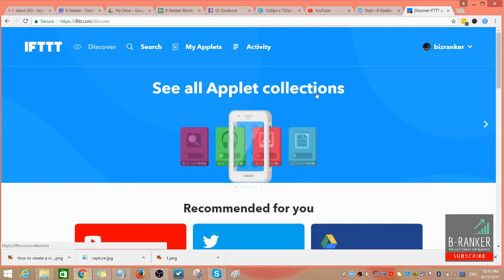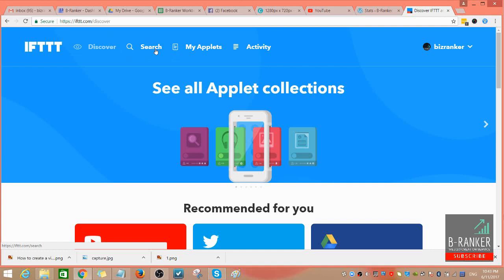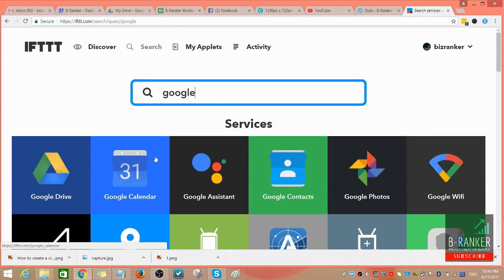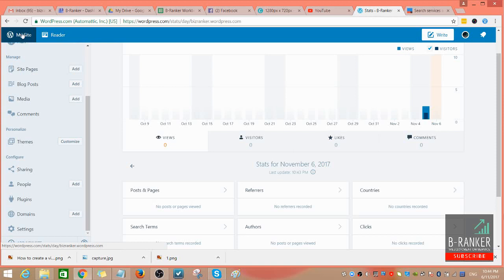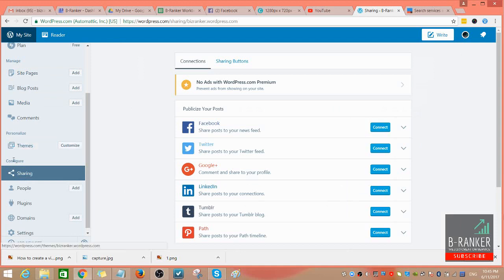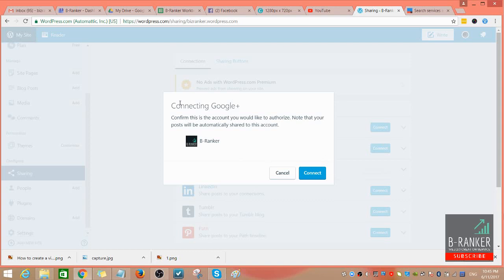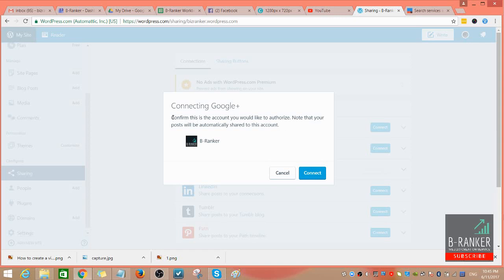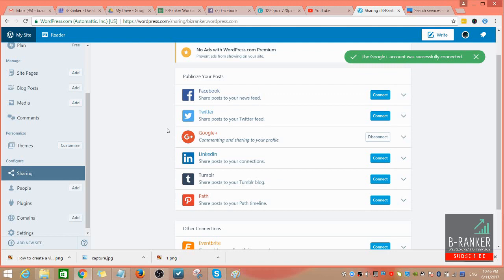How To Post on Google+ via WordPress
Follow these steps:

1. Login to wordpress
2. Scroll down to sharing
3. Click connect on Google +
4. Allow WordPress to make changes on Google +
5. Click connect